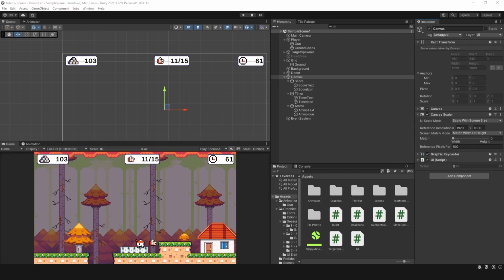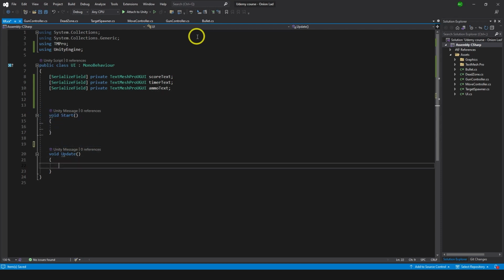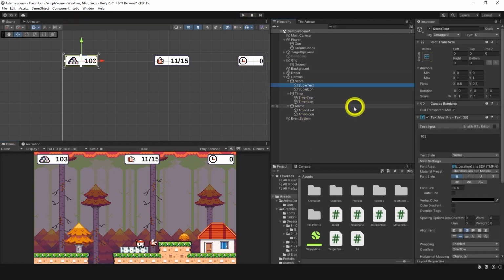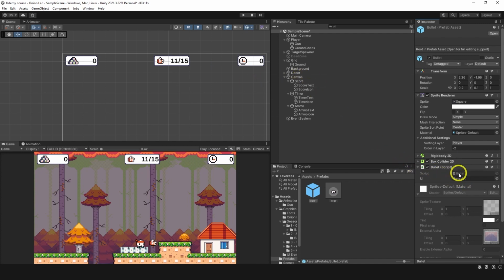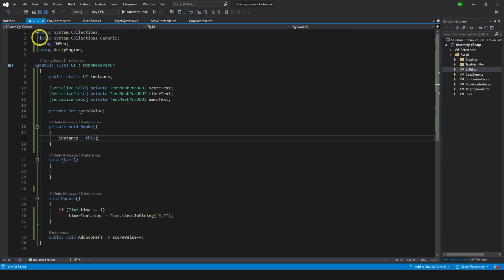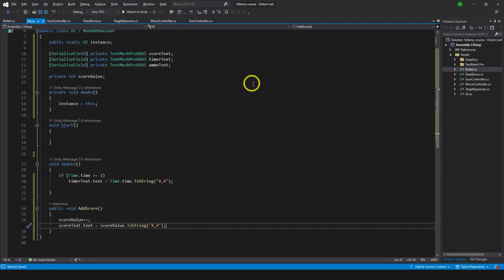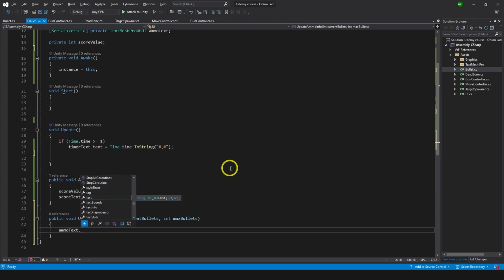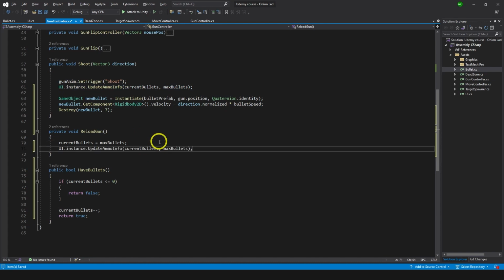Unity For Beginners - How to code UI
ASSETS NEEDED FOR TUTORIAL - ❗FREE ❗